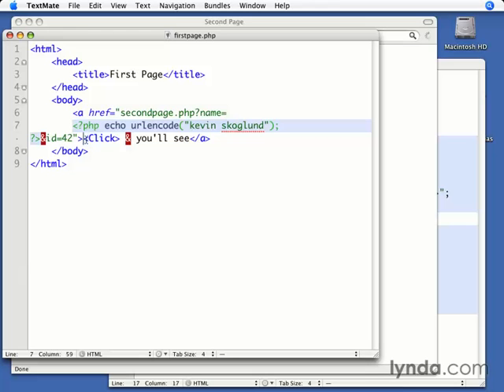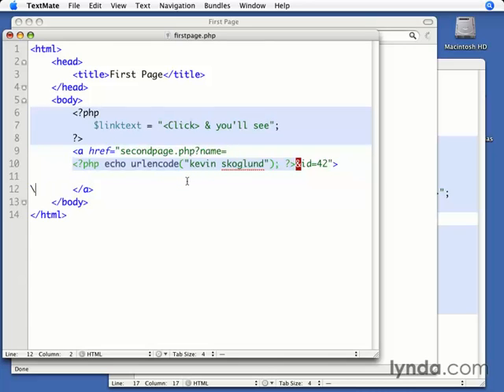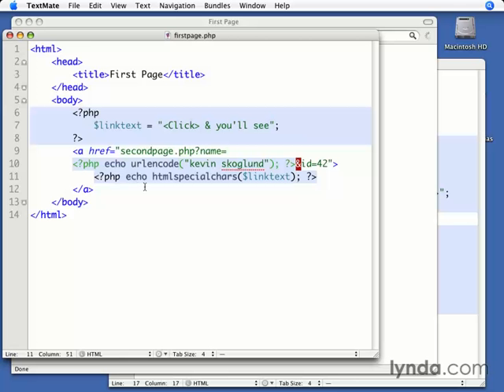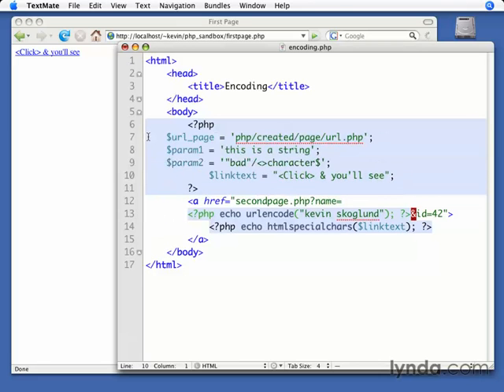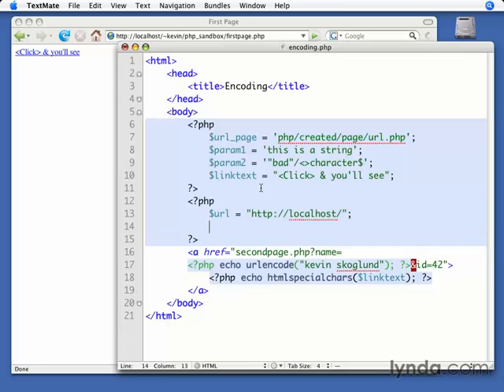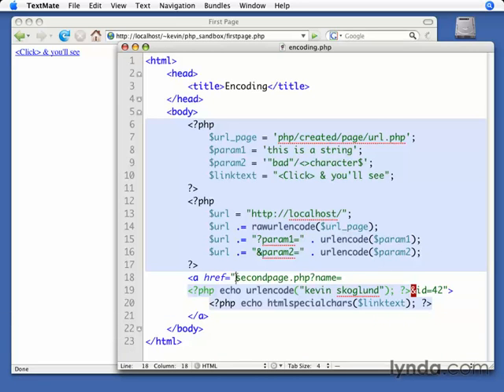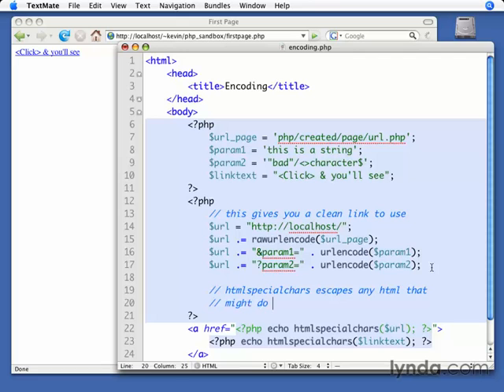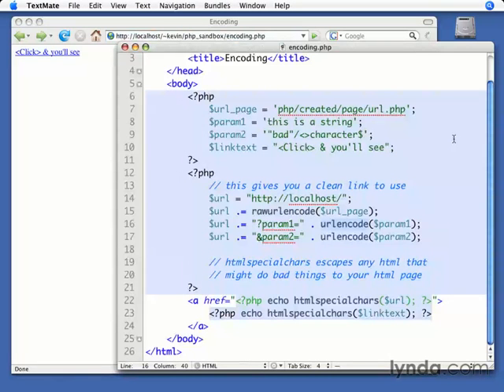PHP with MySQL Essential Training104